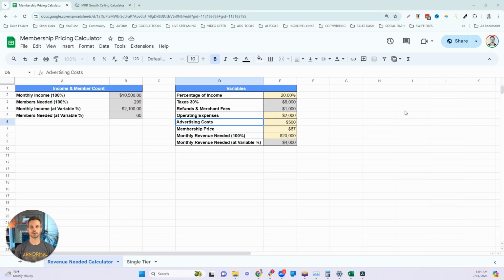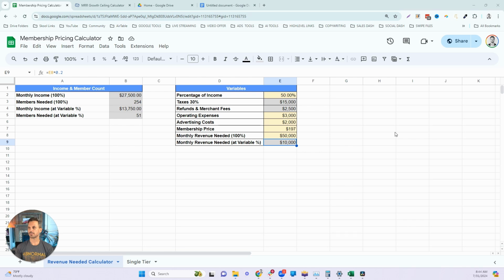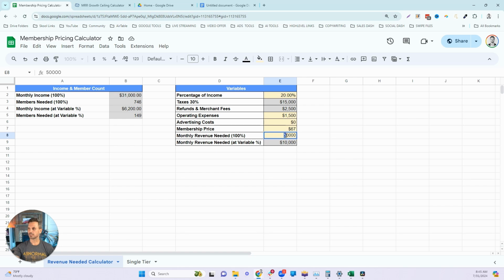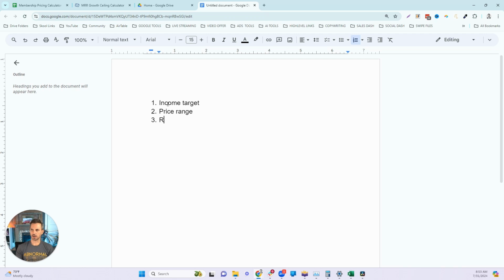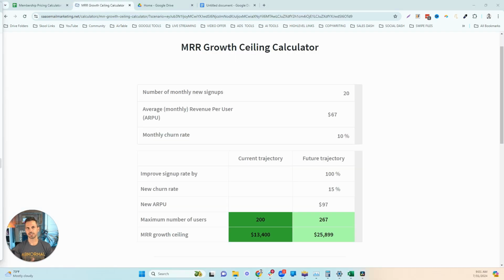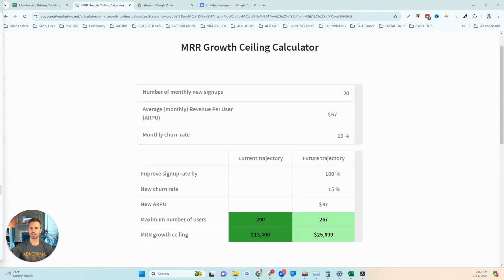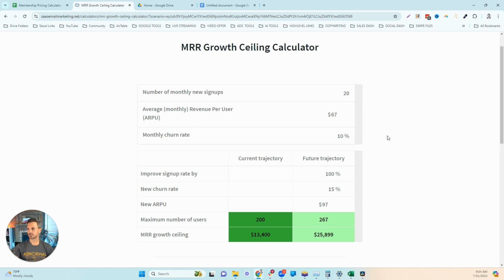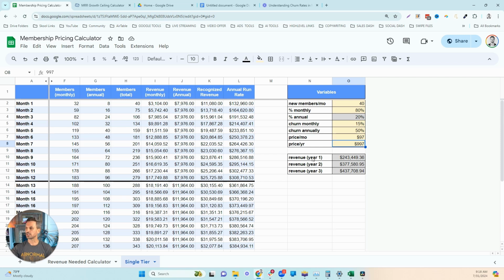How To Price Your Go High Level Community [FREE CALCULATOR]